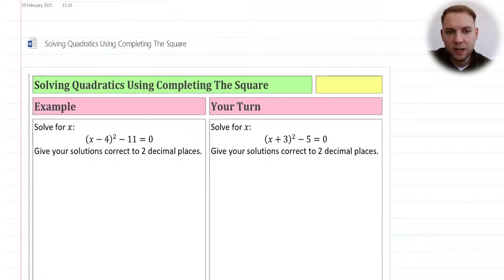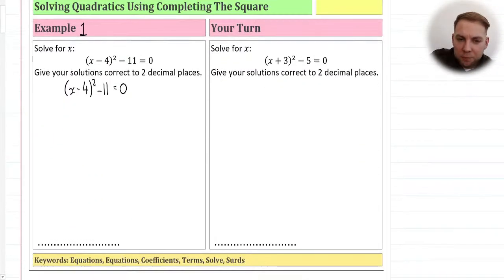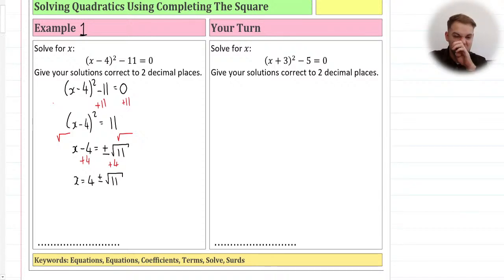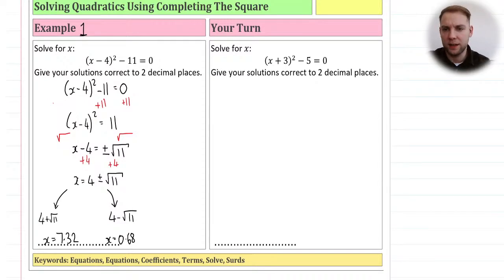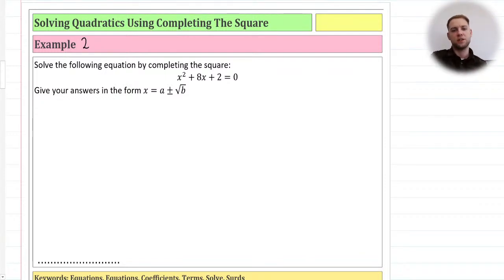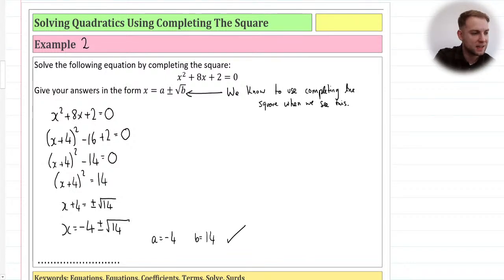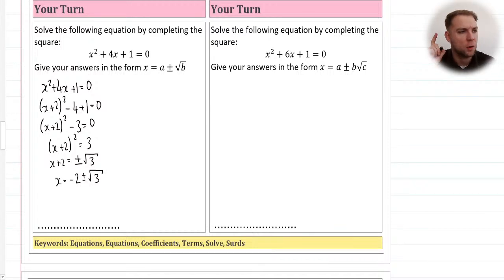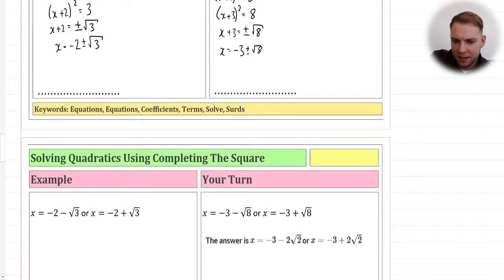Solving using Completing the Square